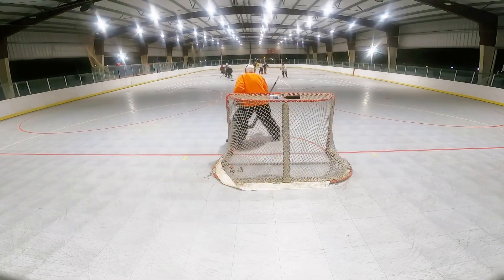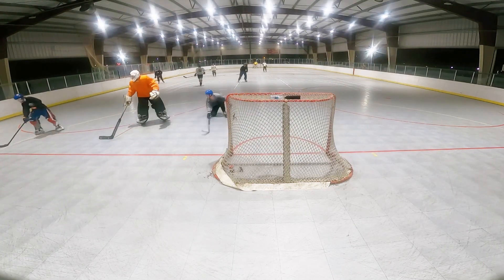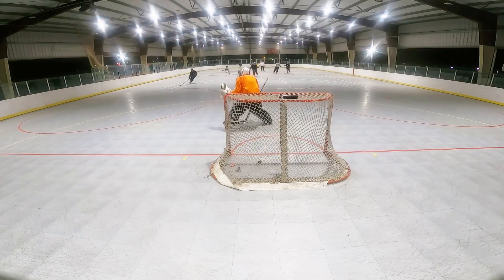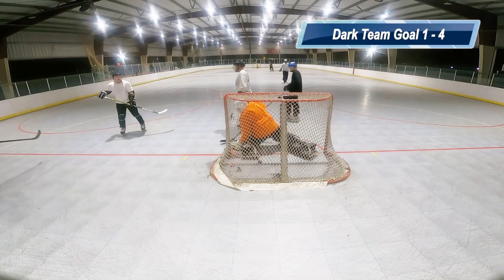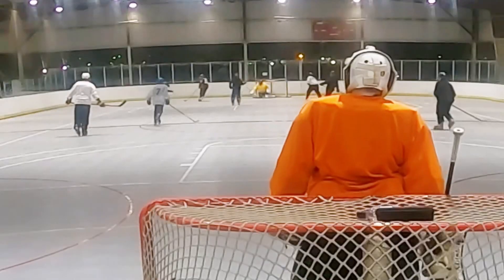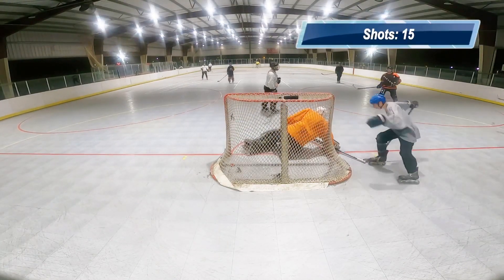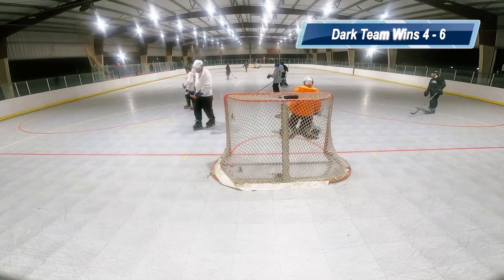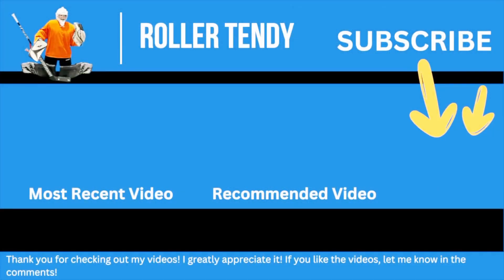How Did THIS Insane Wraparound Attempt Fail?! | Roller Goalie | GoPro Hockey Goalie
This is the second video in a series of pick-up roller hockey games. I made an awesome save on a wraparound attempt!

My main focus for these pickup games is to focus on my roller goalie skills using my gopro hockey goalie footage to help me get better each game.